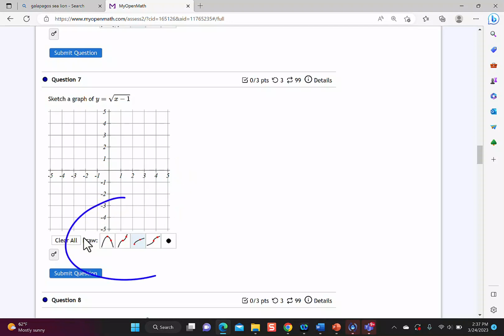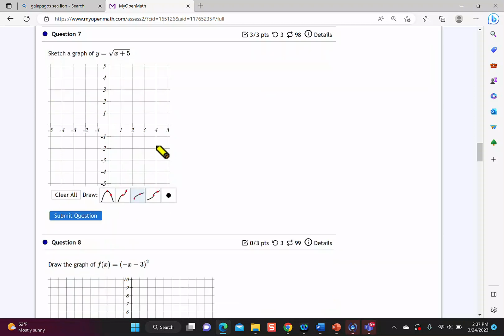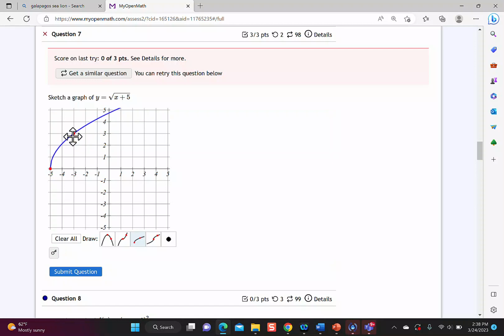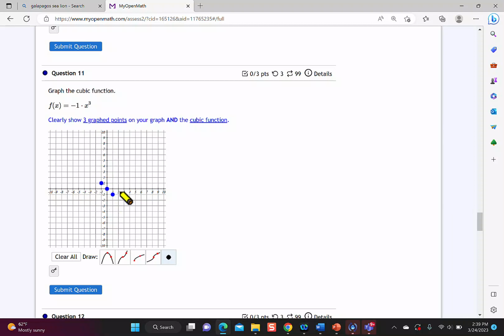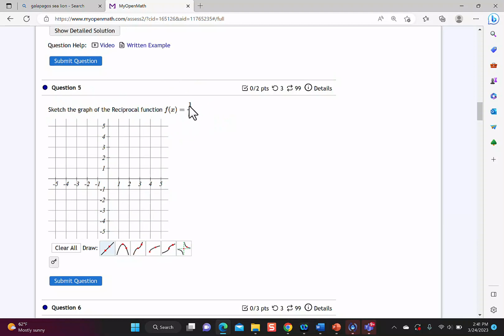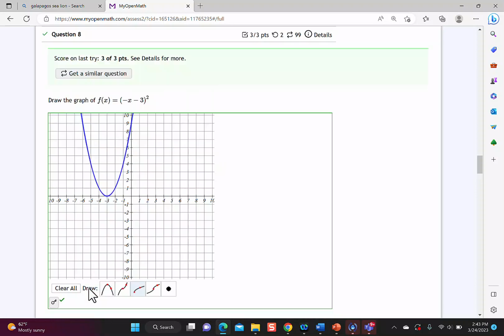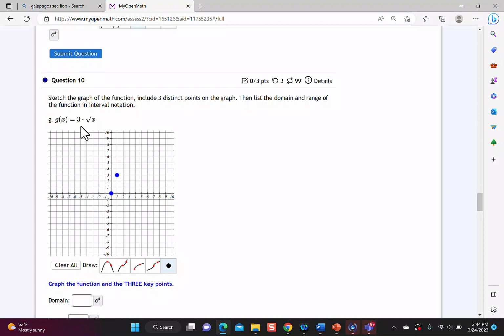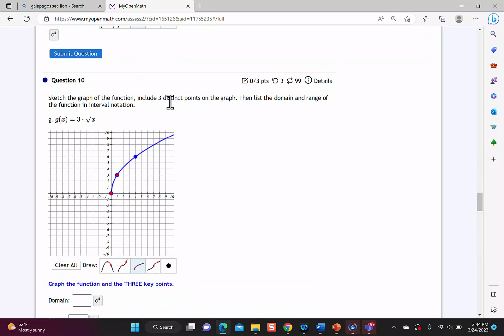Graphing Basic Functions and Transformations MyOpenMath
This video goes over how to using the graphing tool in MyOpenMath to graph basic functions and transformations.